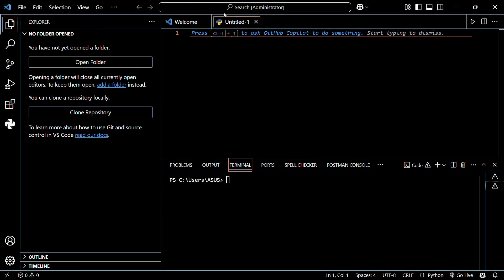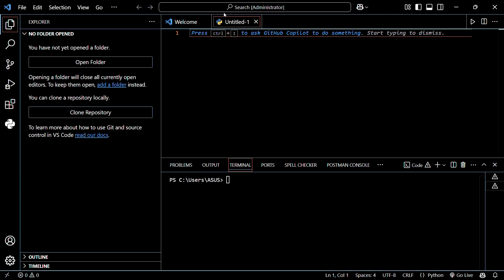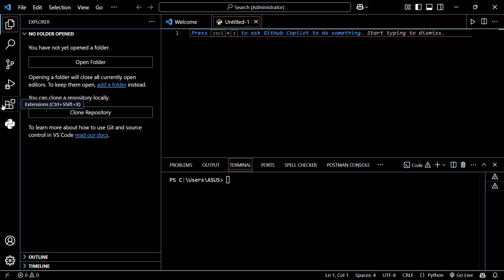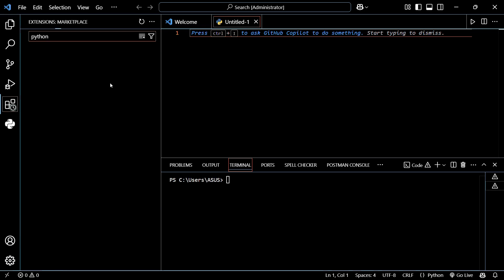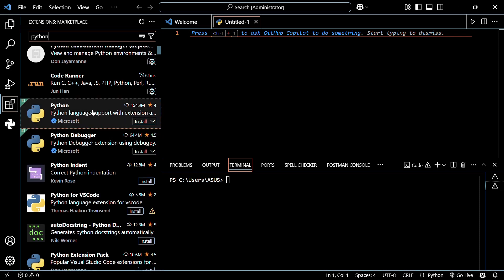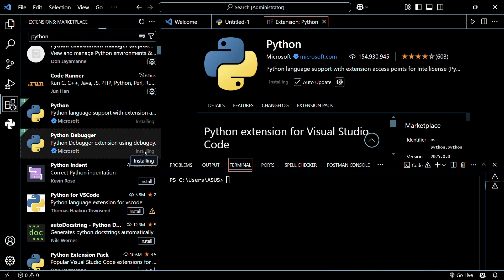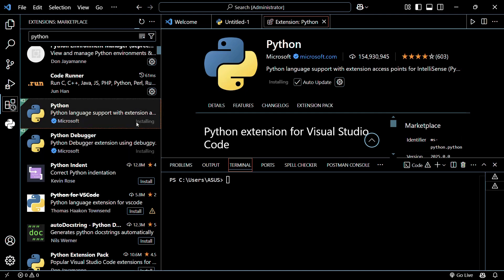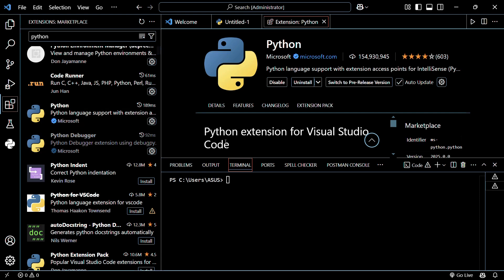How to Install the Python Extension in VS Code | Set Up Python for Coding & Debugging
Want to run Python in VS Code? Learn how to install and set up the Python extension in Visual Studio Code (VS Code) for seamless coding, debugging, and virtual environment support.

🔹 In This Tutorial, You’ll Learn:
✅ How to install the Python extension in VS Code
✅ Setting up the Python interpreter correctly
✅ Running and debugging Python scripts
✅ Installing additional Python libraries using pip

📌 VS Code’s Python extension provides powerful tools like IntelliSense, Jupyter Notebook support, and debugging features. Follow this step-by-step guide to start coding in Python today!